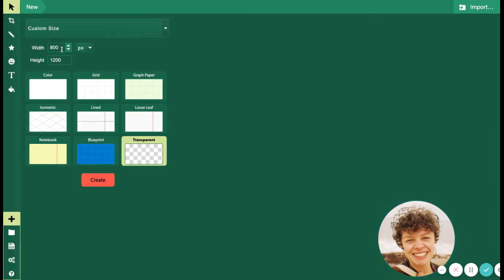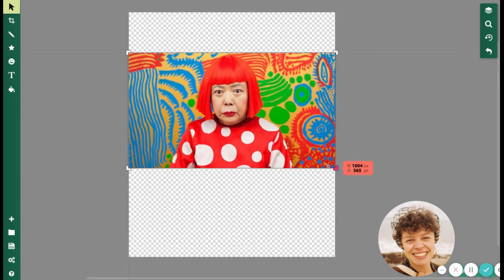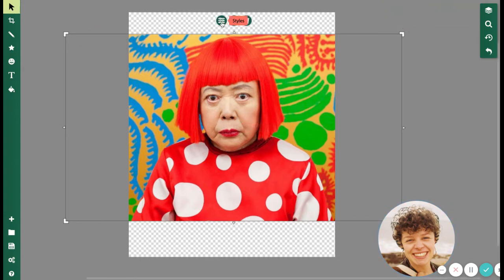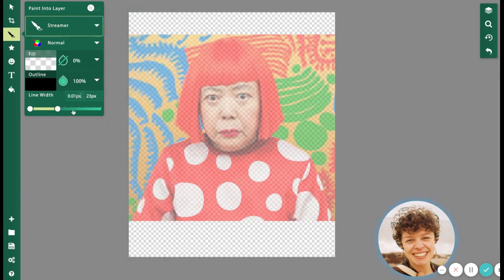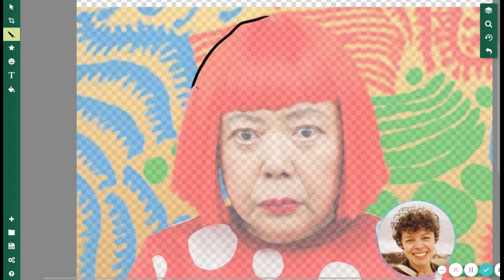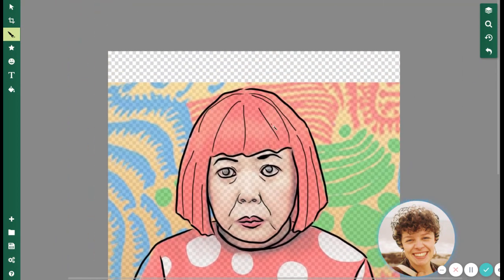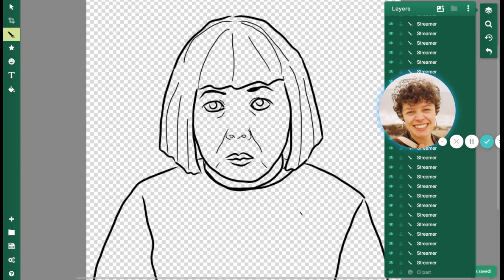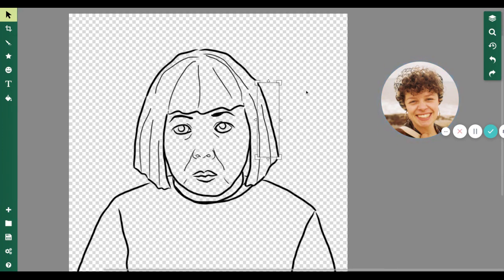1. Using Sketchpad.app to create a line drawing (no tablet/stylus required).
This video steps you through making a very simple illustration, traced from a reference image, in Sketchpad.app. You don't need to use an iPad/tablet, this can be done with a mouse/trackpad, or iPad/tablet. This example was make with a mouse.

See separate video for how to colour this transparent drawing using layers in Photopea.com.